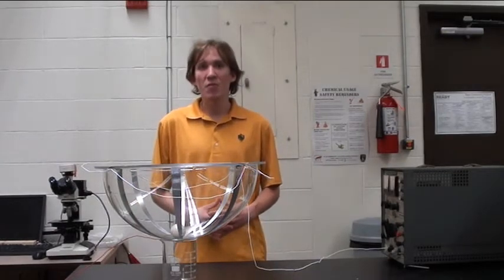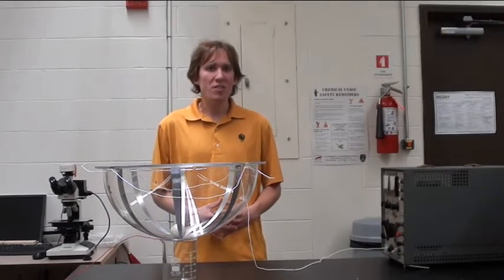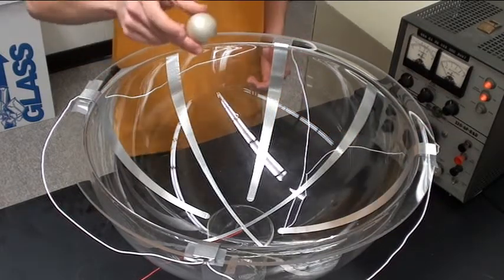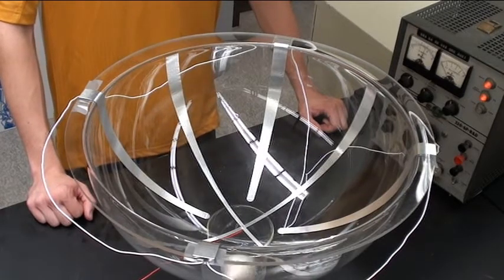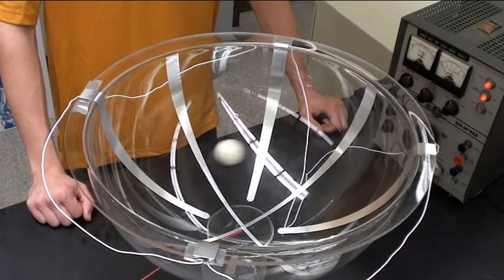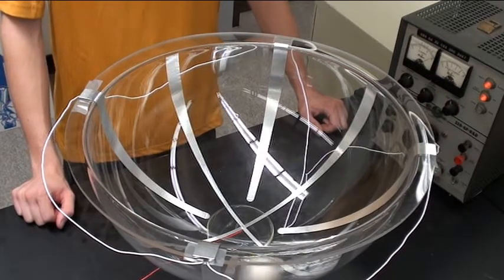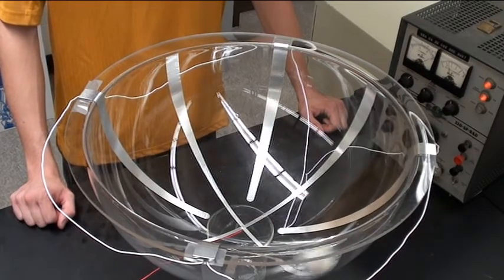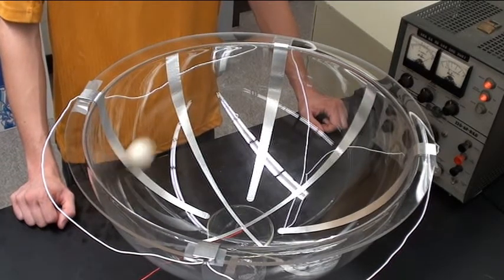Ping Pong Ball synchrotron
My Contest Entry for the RMSC Centennial Gala.